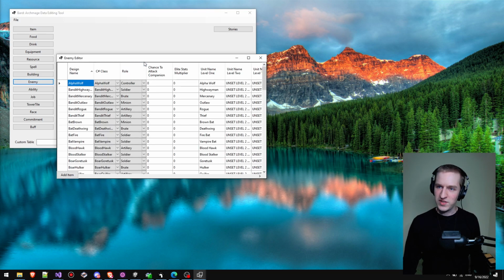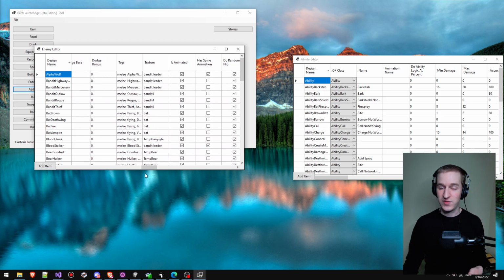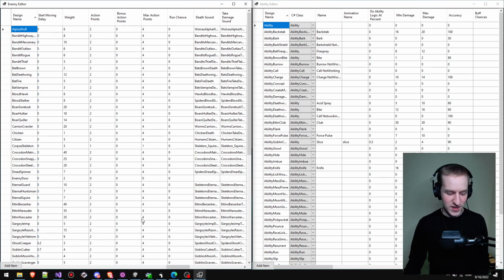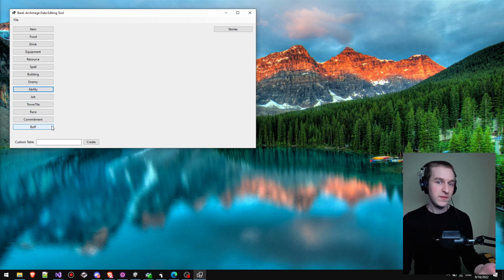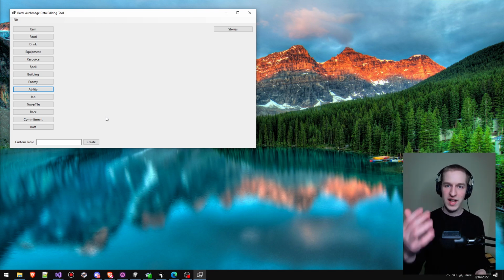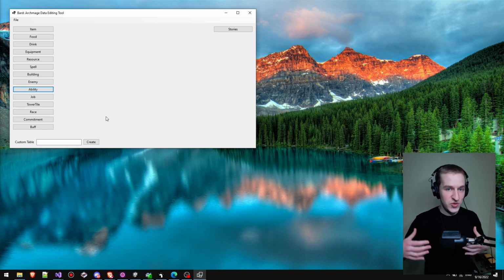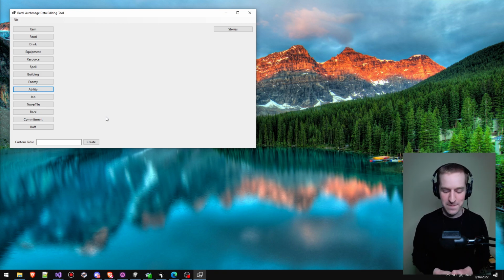Editing spells, enemies, and the rest of the game | Archmage Rises Weekly Update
An open world RPG pushing the boundaries of what is possible in a game.  By skipping the whole "run around in 3D" thing, we can instead focus on a deeply simulated world, emergent storylines, and player freedom.

Leave any questions below, and we'll get to them there or in the next video update.